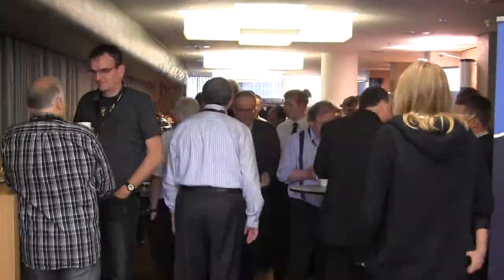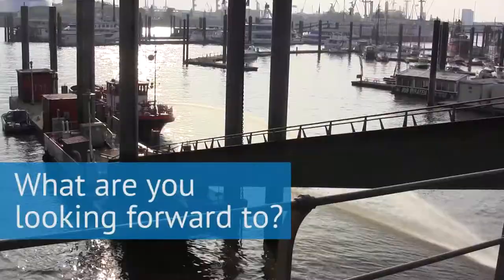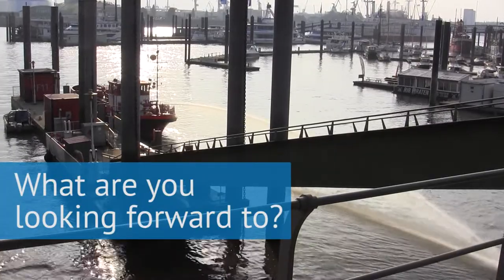Underwater Technology Seminar Hamburg 2014 - Day 1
Day 1 at the UTS seminar in Hamburg 2014Read more